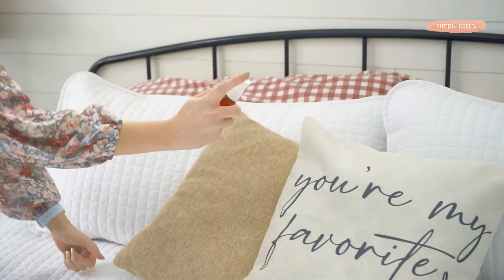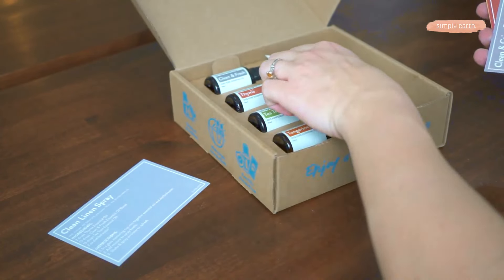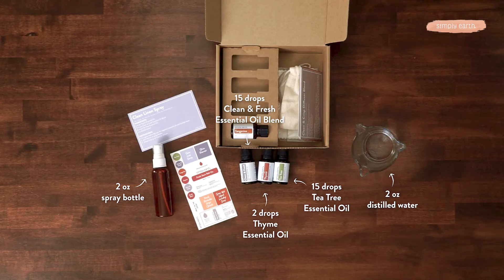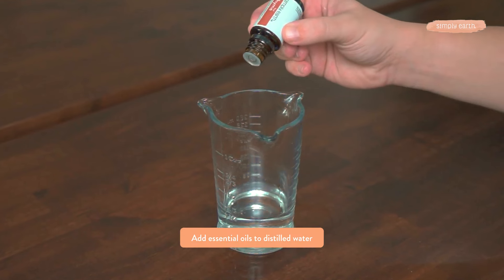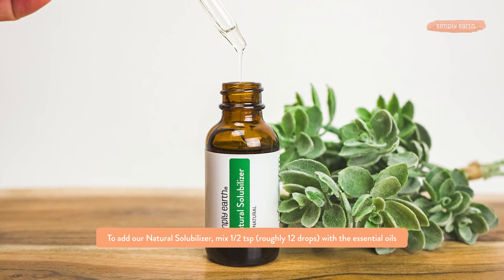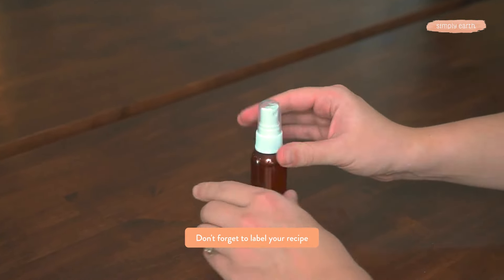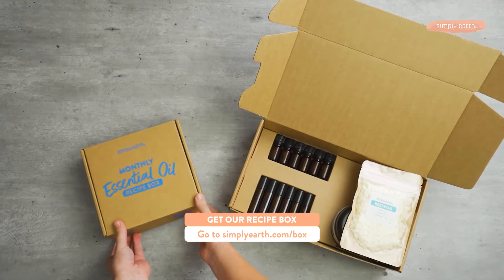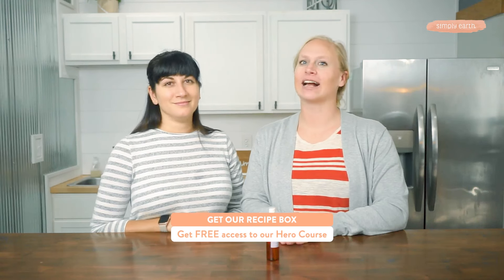Clean Essential Oil Linen Spray Recipe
Though its name says “linen”, this essential oil spray recipe can spruce up various spaces and objects like cars, closets, couches, or blankets!

This essential oil linen spray is incredibly easy to make and is infused with great-smelling essential oils. You don’t need those strong, artificial sprays filled with harmful fragrances anymore!